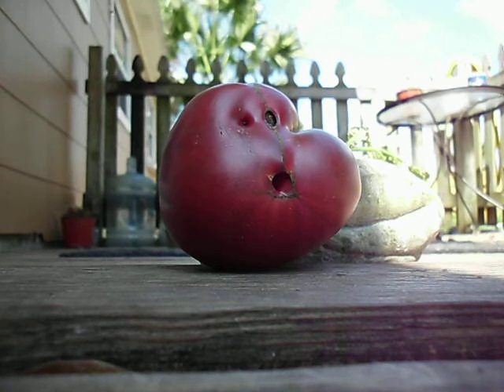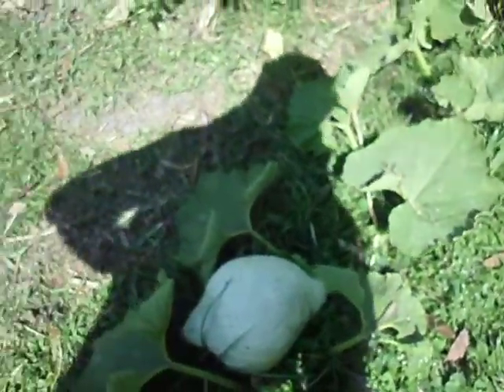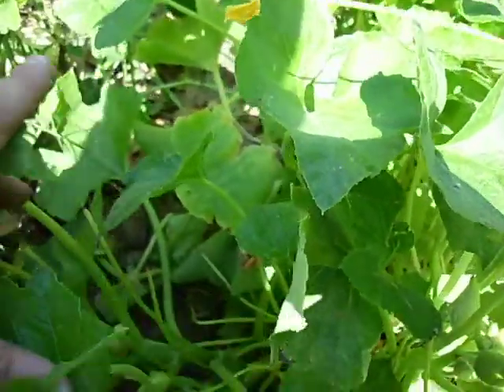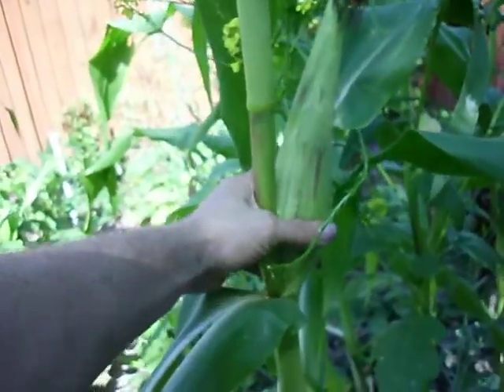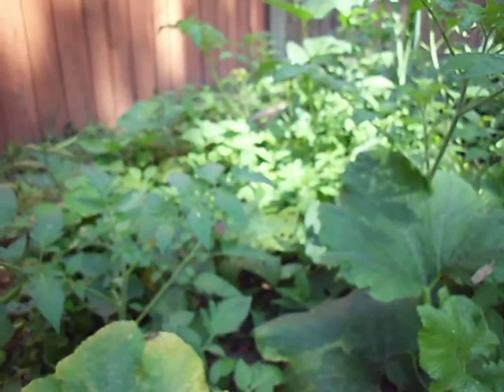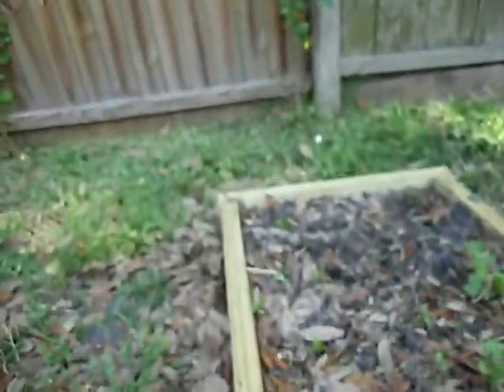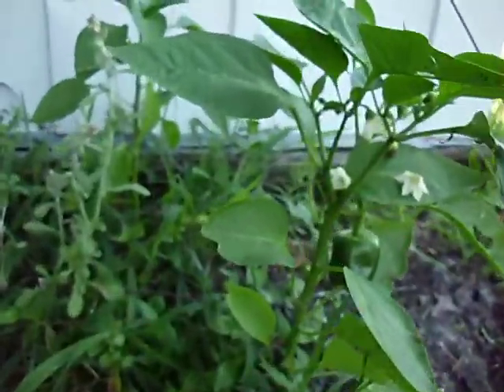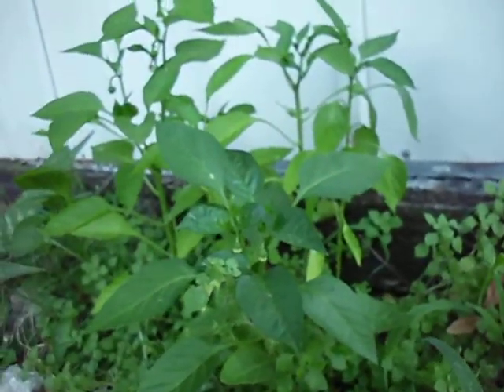4-25-2014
meet Krim my first black kirm tomato of the season ,he's ugly but we love him .